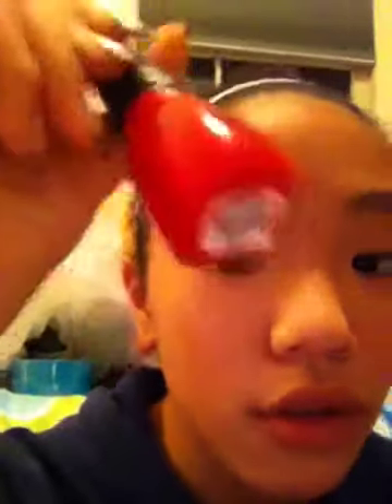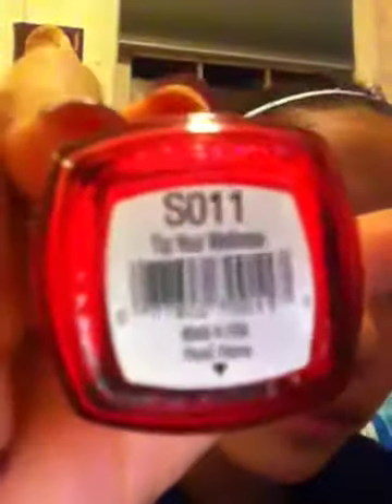Nail polish haul!!!!(CVS)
Hey everyone !! Here is  a nail polish haul for you and it is super inexpensive ! If you want to know the colors of them here they are AGAIN :
Confetti: Last Dance
Spoiled(red): I tripped on the red carpet
Spoiled(top coat ) : x- ray vision
Spoiled(pink): tip your waitress
Spoiled (green): I'm so jaded
Spoiled(purple): Are mermaids real?